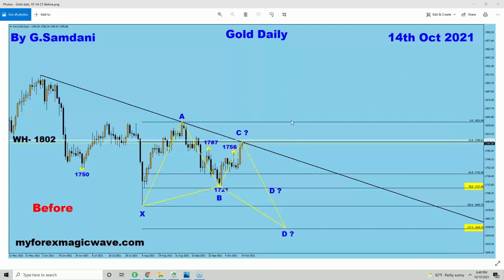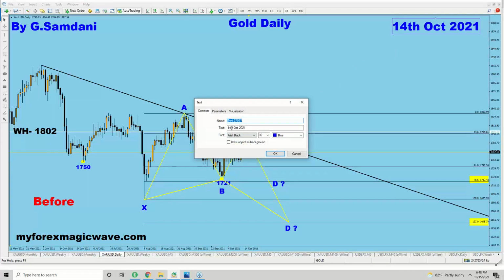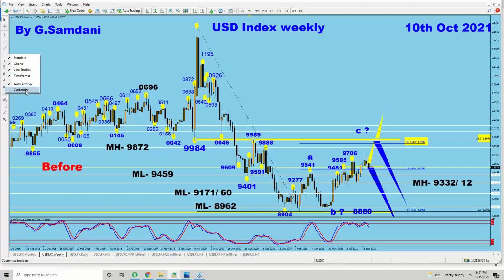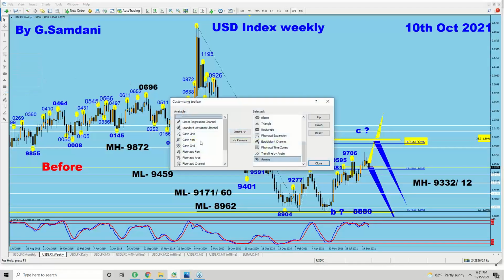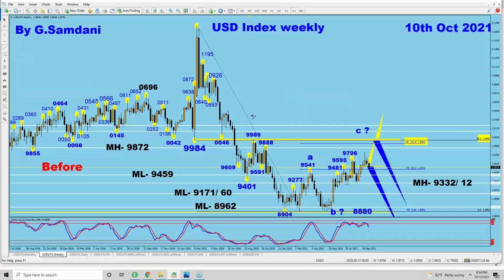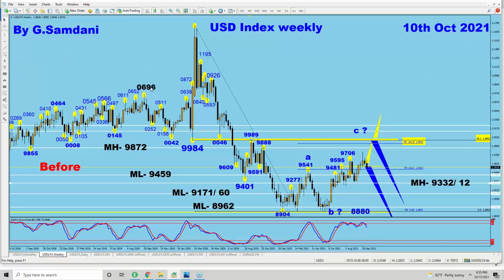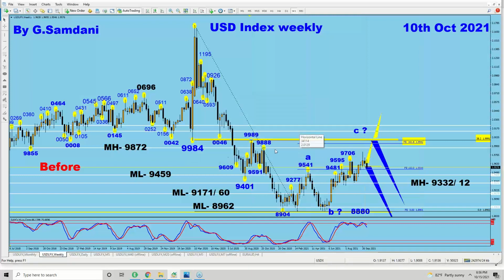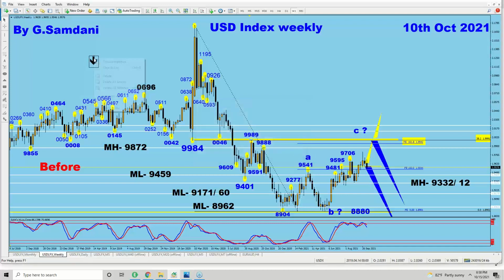Gold analysis, Before & After. + some basic MT4 functions. 10-15-21.